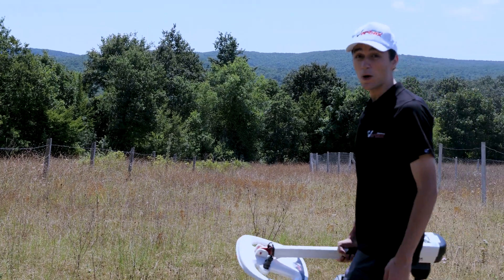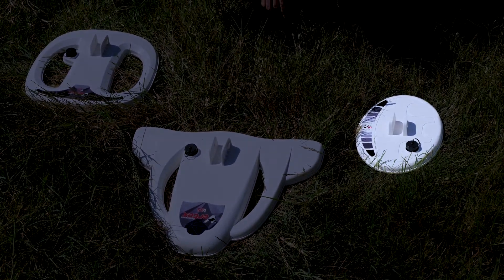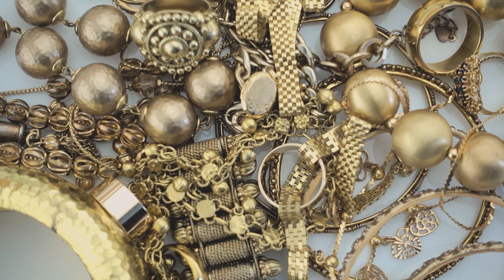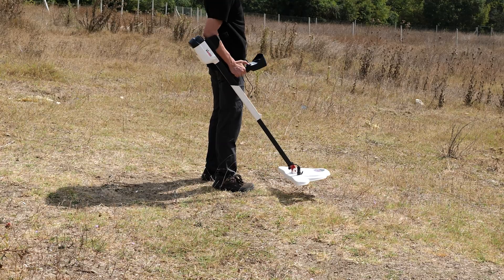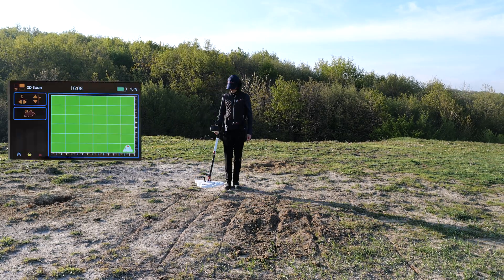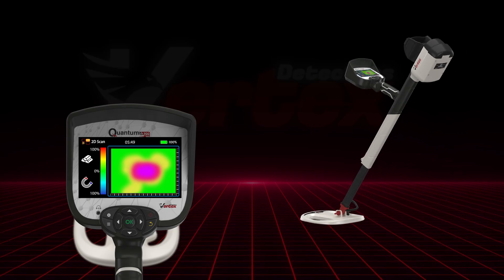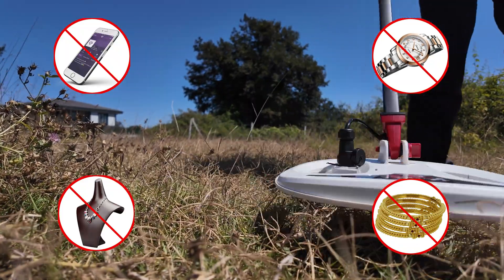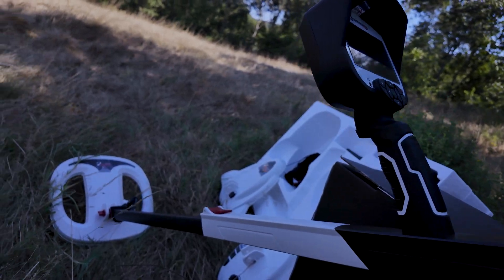Quantum VX900 Review | Professional Gold & Metal Detection Technology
VERTEX.. Founded on an ambitious vision, our mission is to empower users with cutting-edge technology to detect GOLD & METALS under the most challenging environmental and geographical conditions.

📍 Address
Vertex Detectors GmbH
Fasanenstraße 41, 49716 Meppen